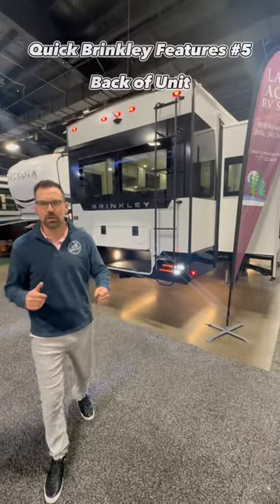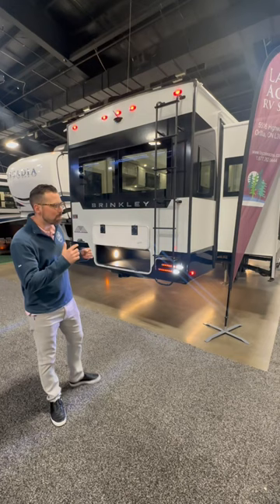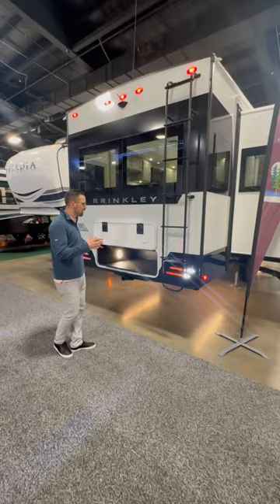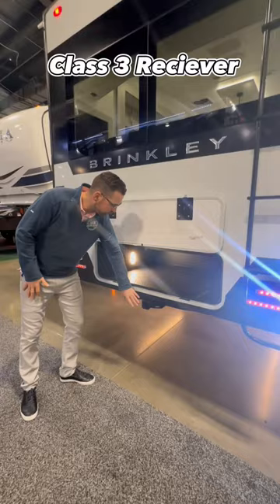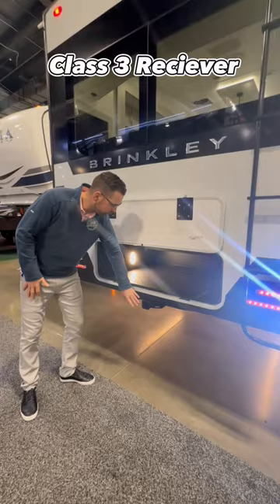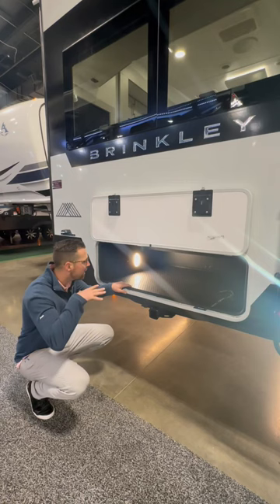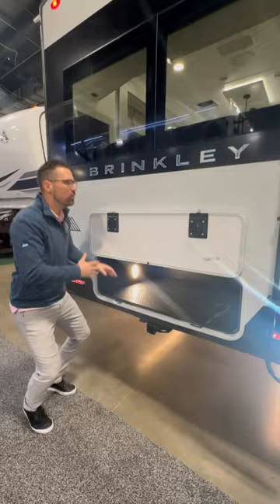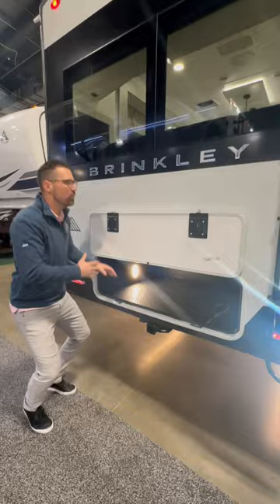Quick Brinkley Features #5 - Back of Unit!